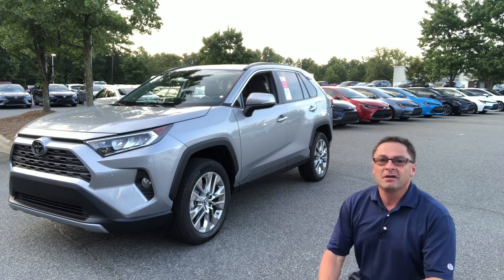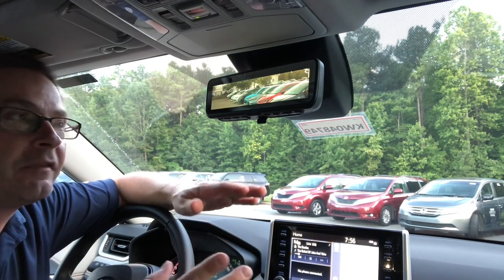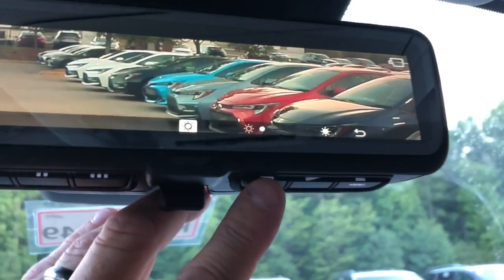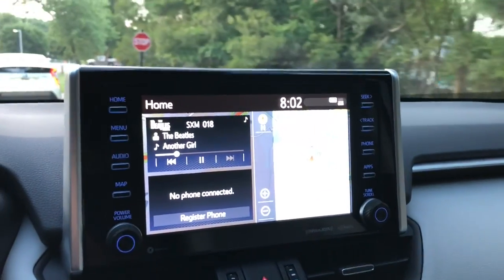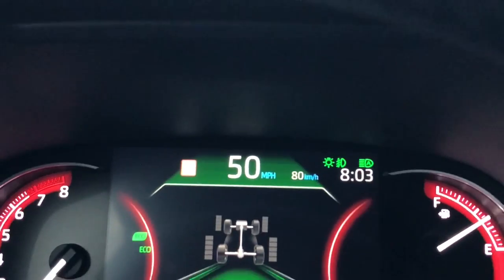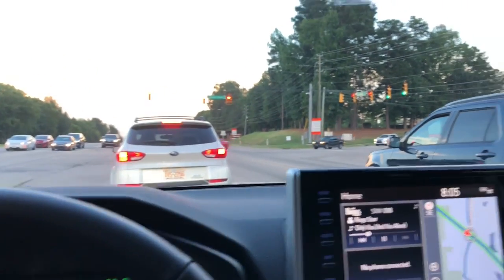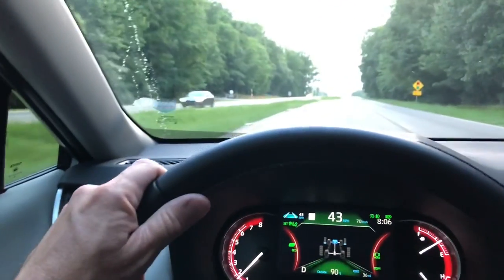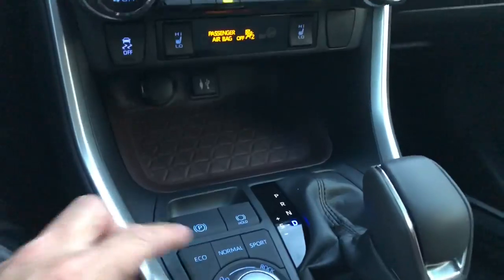2019 RAV4 Digital Rearview Mirror and Test Drive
⬇️ Products to help you:
1. Toyota Keyless Entry Remotes & Smart Fobs
2. Radar Detectors that Work!
3. LASFIT Auto Lighting & Floor Liners
5. Car Covers for all Brands

⬇️ Things to make killer videos (click to see my picks):
2. Tripod
3. Flexible legs tripod
4. Microphone kit
5. 4K Camera